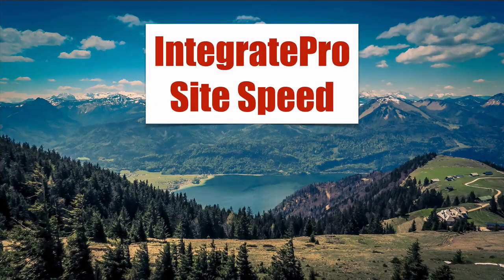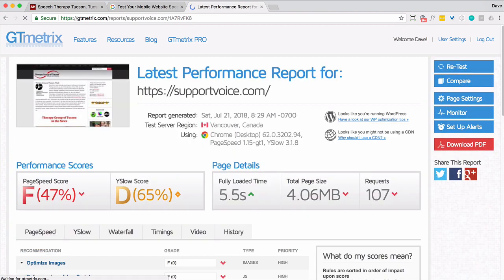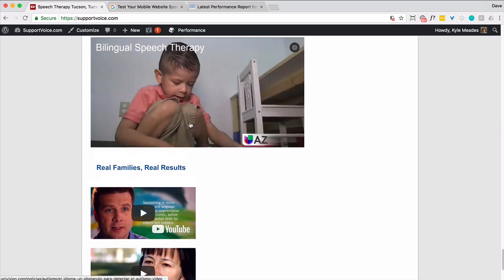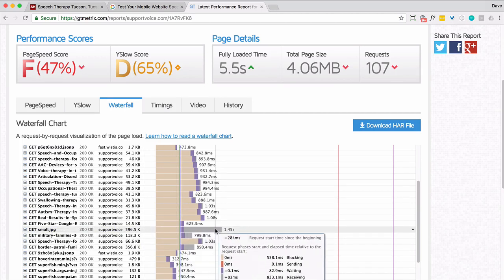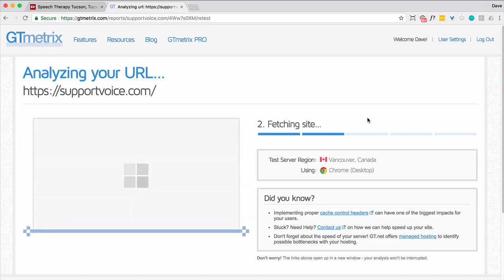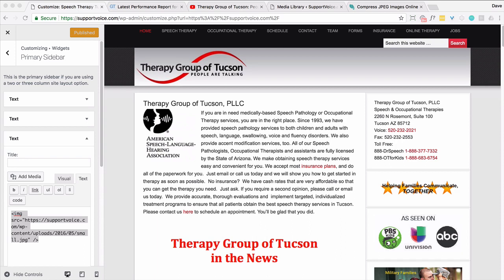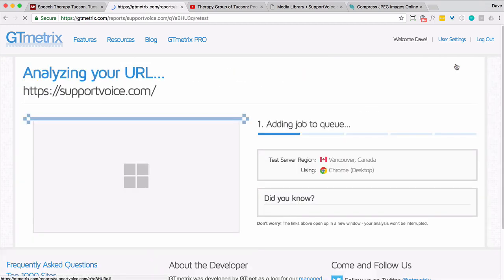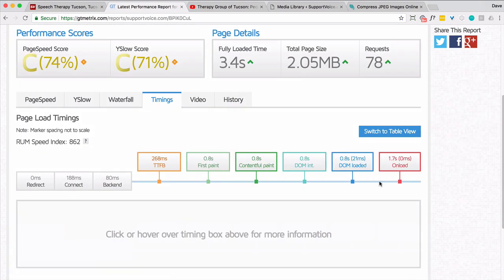How to improve your web site speed with GTMetrix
How to speed up you site using GTMetrix.

Especially useful if you want to have a super fast membership site for your online courses